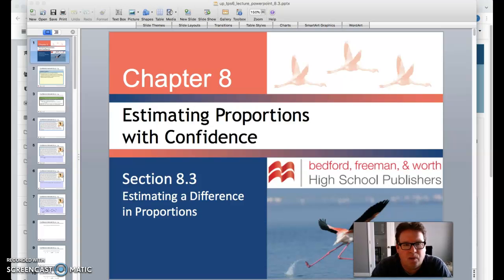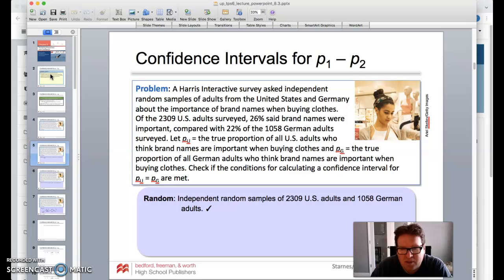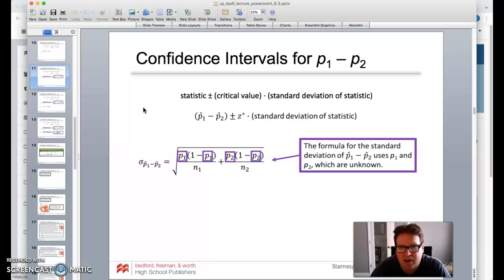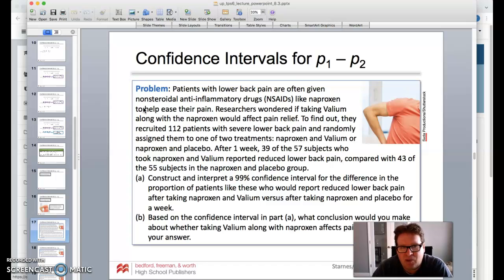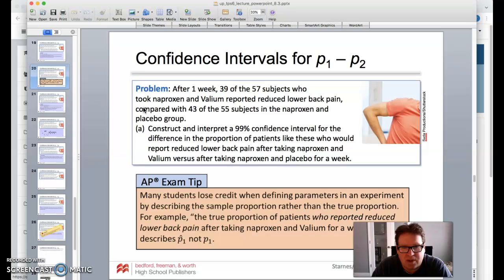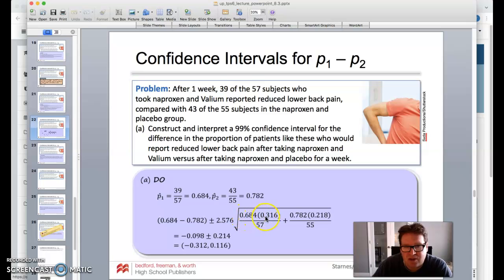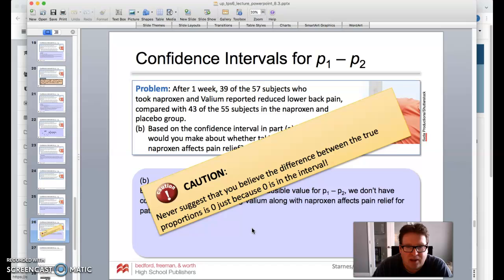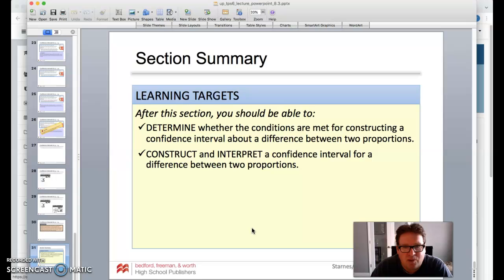AP Stats Video 8.3